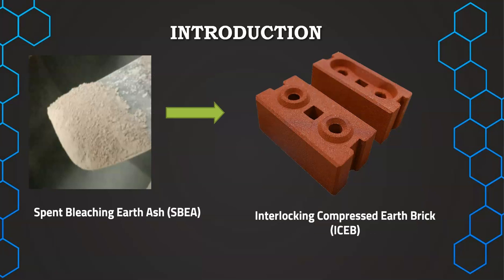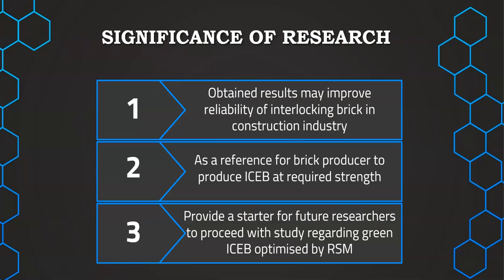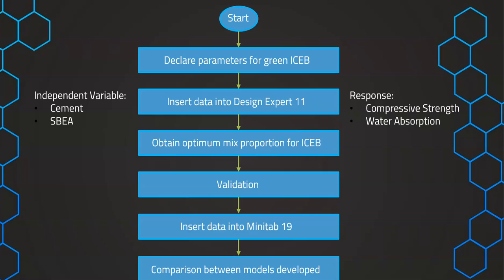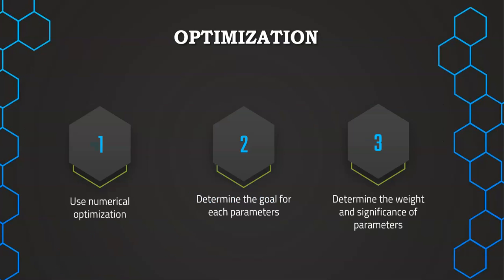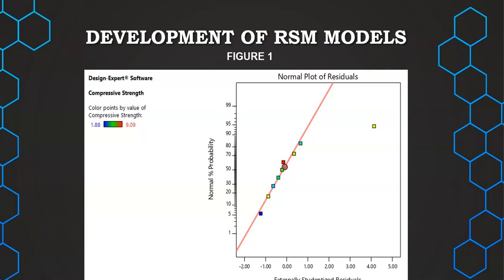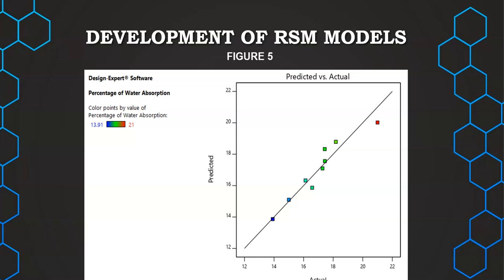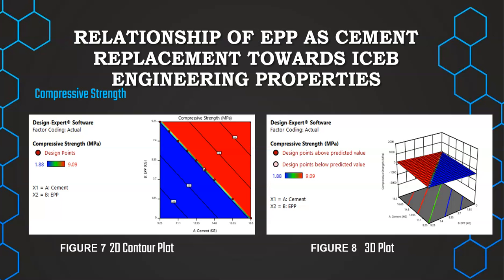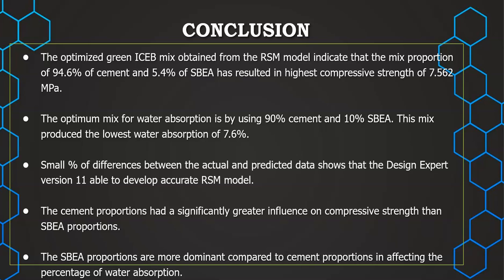IVCEIS 2021 - Hidayati Asrah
Conference: International Virtual Conference on Engineering, Innovation and Social Sciences 2021 (IVCEIS 2021)

Presenter Name: Hidayati Asrah
Institutions: Universiti Malaysia Sabah
Paper Title: Optimization of the Green Interlocking Earth Brick Mix Design Using Response Surface Method